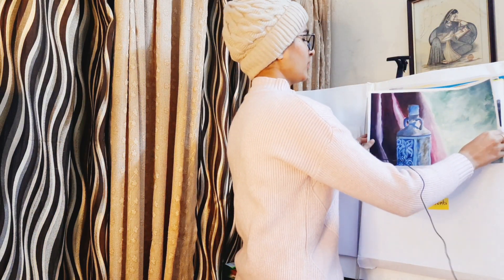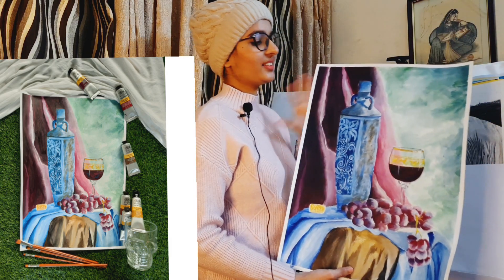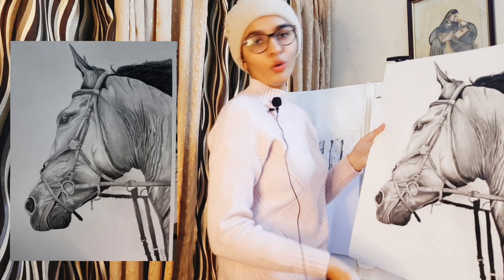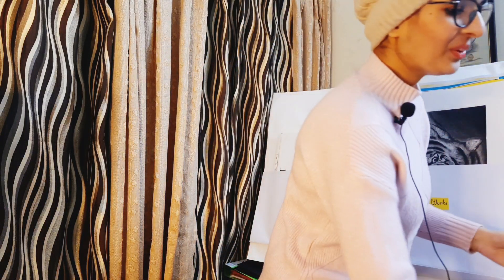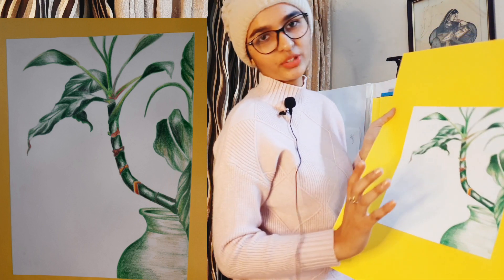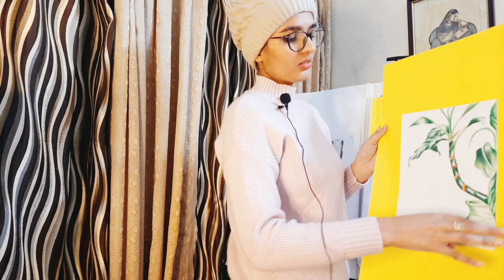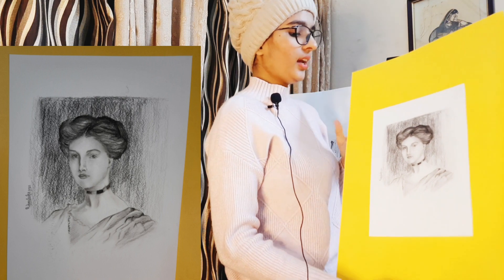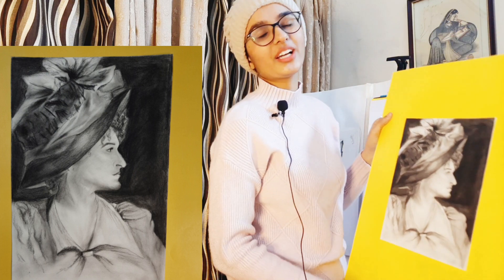Fine Art Portfolio | Class 12 | Art Sphere | Vanshika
In this video , I have shown my class 12 fine art portfolio .The emphasis should be given to the three tones/values : light, medium and dark; highlights and shadows to add a 3D element to
the art work and make it more realistic.

Leave any idea that you would like to be incorporated in the next video.

CBSE Guidelines
Portfolio Assessment 20 Marks
 (a) Record of the entire years' performance from sketch to finished product. 10 Marks
(b) Five selected nature and object study exercises in any media done during the session
 including minimum of two still life exercises.  05 Marks
(c) Two selected works of paintings done during the year  05 Marks
These selected works prepared during the course by the candidates and certified by the
school authorities as the work done in the school will be placed before the examiners for assessment.

My videos are COPY PROTECTED ..they are fully owned by me ..

PLEASE NOTE.. ..

If you paint any of my painting or sketches and post it on social media then please post my channel's link and give proper credit to original Artist @art_sphere171. Just think as if you created a painting and shared your work with everyone else ...how would you feel if someone else was taking credit for it ..not good !!
It's COPYRIGHT VIOLATION to create your own channel with my videos ...Do not remove watermarks , re upload , alter or change any part of the original video.By doing so you are risking loosing your google account ...
Videos produced by artsphere are intended for private use only

You are the reason i am creating ..thanks for your love n support

VANSHIKA (Art Sphere)

Be safe